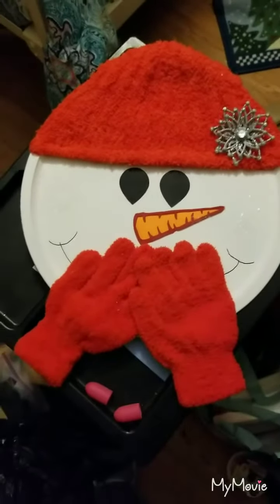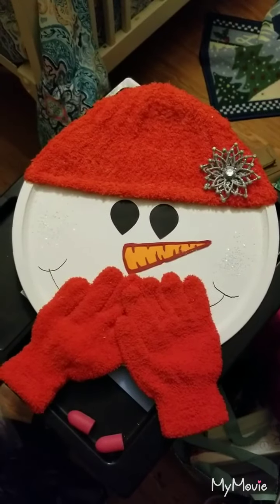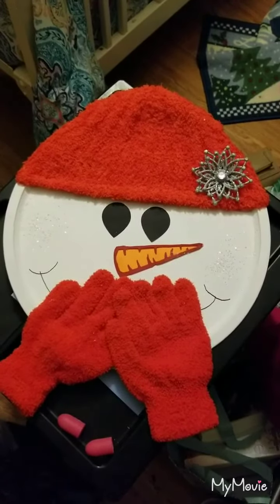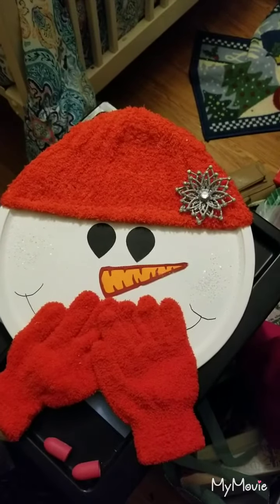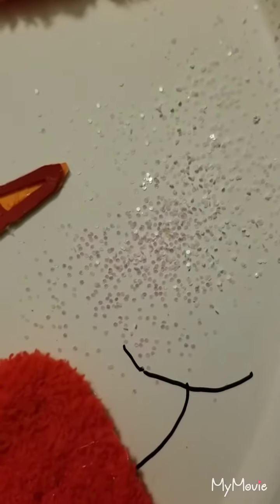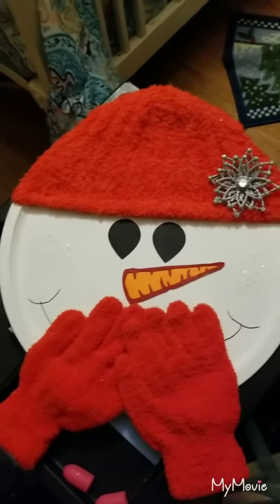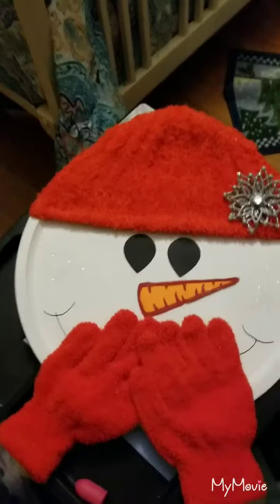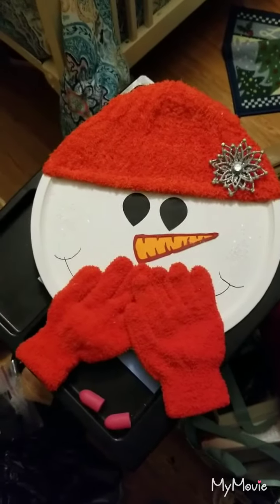Snowman pizza plate DIY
Thank you so much for stopping by as no watching my snowman pizza plate diy video. This is for my secret Santa at work and I love how it turned out.